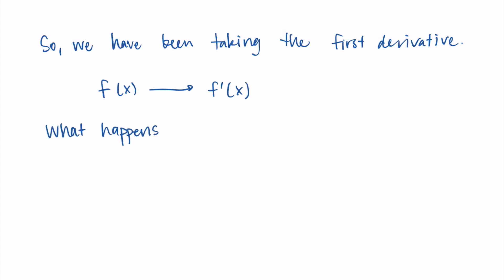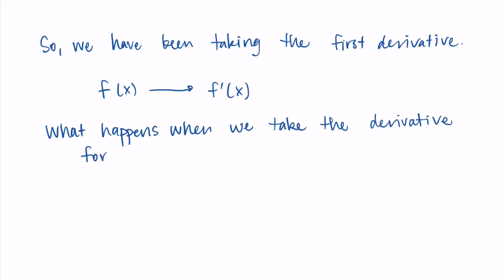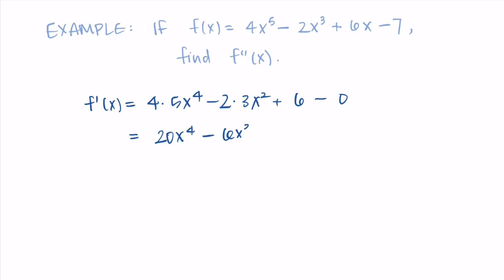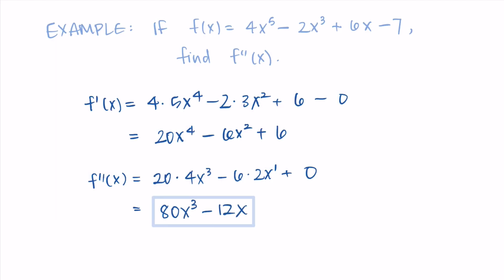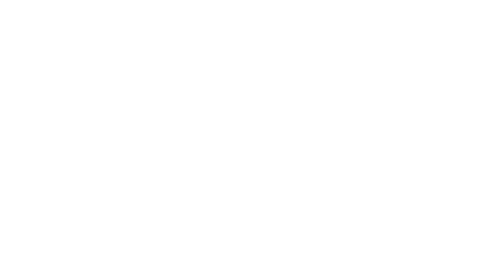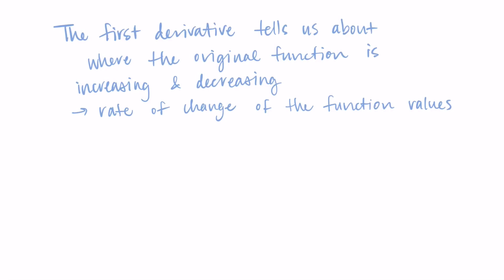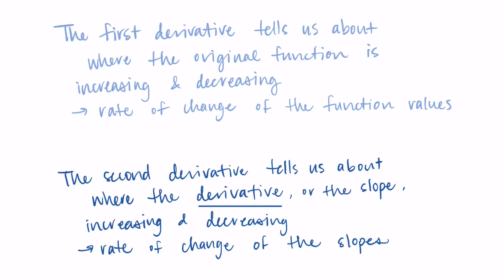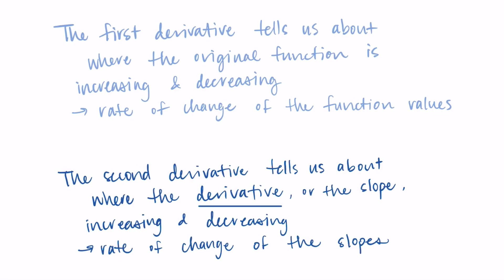Introduction to the Second Derivative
This video introduces the second derivative, provides an example of finding the second derivative of a polynomial, and briefly discusses how the second derivative can be interpreted (specifically that the second derivative describes the rate of change of the slopes of the original function).